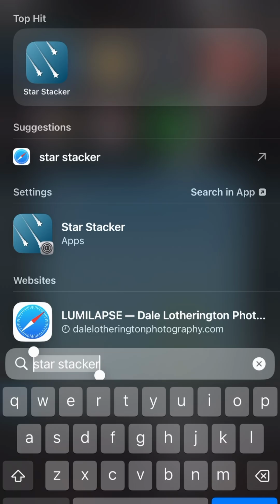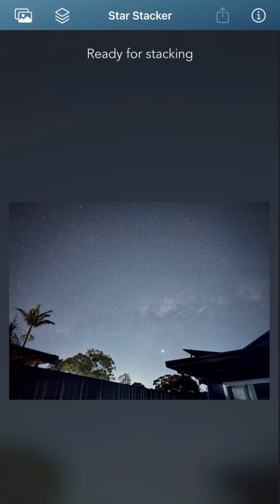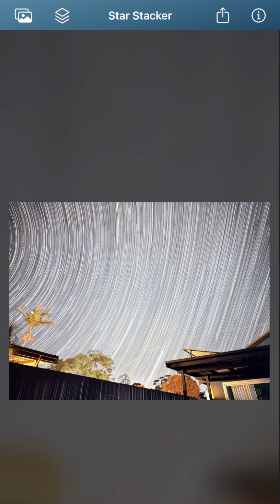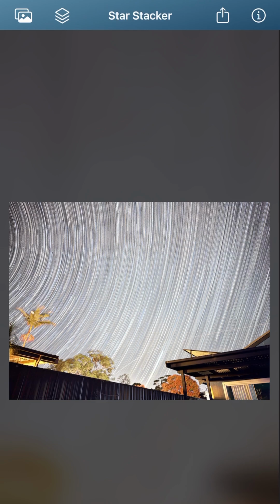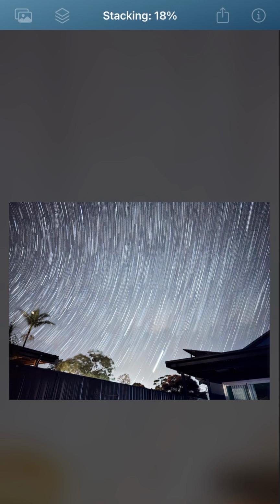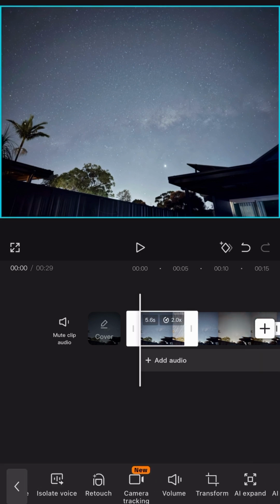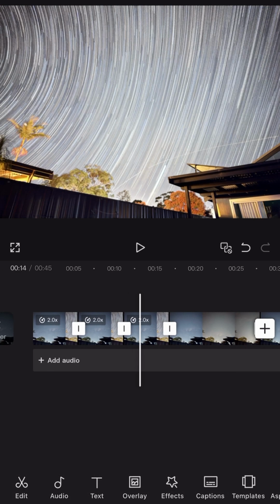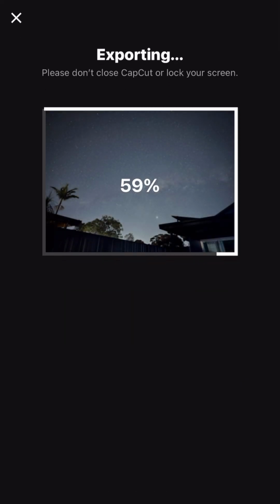LUMILAPSE FULL MOBILE EDITING WORKFLOW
In this video, learn how to bring your Lumilapse-captured images to life by crafting captivating Milky Way and star trail videos entirely on your iPhone. This tutorial will focus on the editing process—taking your image sequence from raw shots to stunning time-lapse videos.

You’ll be guided through:
 1. Star Stacker: See how to combine individual frames into mesmerizing star trail sequences using the Star Stacker app, creating the visual effect of stars arcing through the night sky.
 2. Building Time-Lapse Videos: Import your sequences into CapCut, where you’ll learn essential tips on creating smooth and dynamic time-lapse videos that capture the motion of the Milky Way.

Whether you’re an astro beginner or mobile editing pro, this video shows just how easy and fun it can be to create a visually stunning night-sky masterpiece that’s ready to share. Dive in and get inspired to turn your stargazing shots into share-worthy videos! ✨